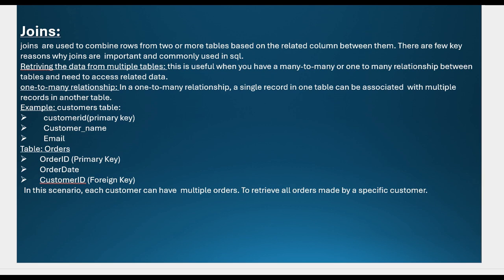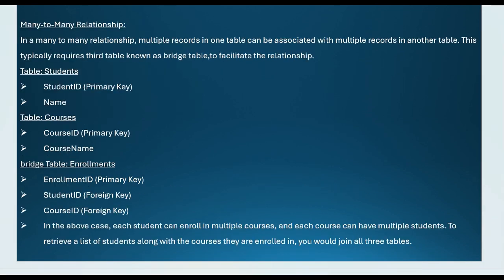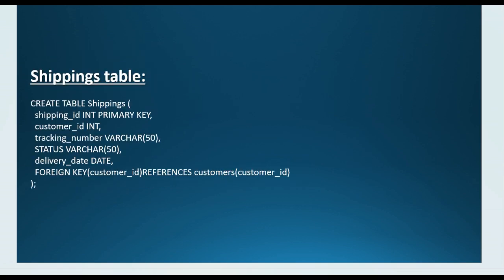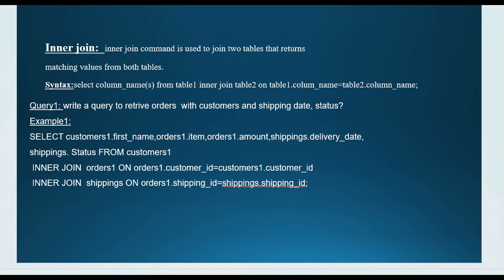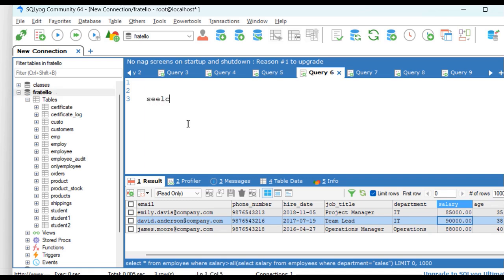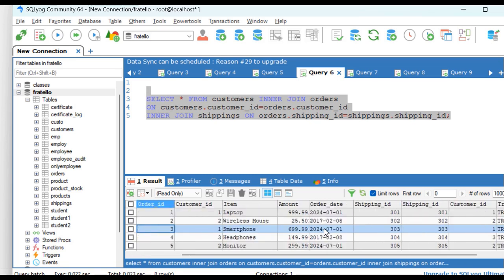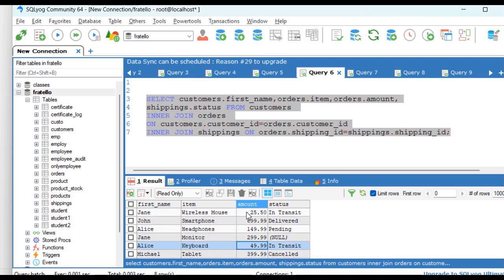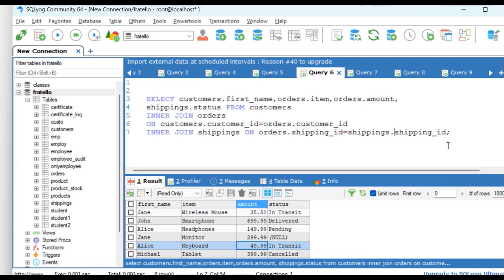SQL INNER JOIN Explained with Examples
Definition

The INNER JOIN in SQL is used to combine records from two or more tables based on a related column between them. It returns only the rows that have matching values in both tables.

Retrieving related data from multiple tables.
Combining customer and order information.
Fetching employee details along with department information.
Generating reports from interconnected tables.
Maintaining relationships between tables using keys.

Example
SELECT customers.customer_name, orders.order_id
FROM customers
INNER JOIN orders
ON customers.customer_id = orders.customer_id;